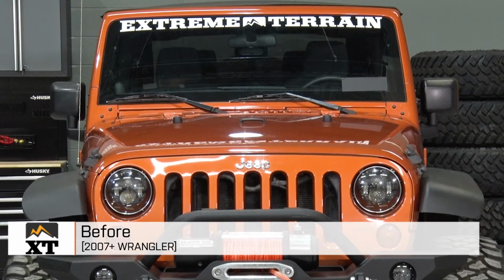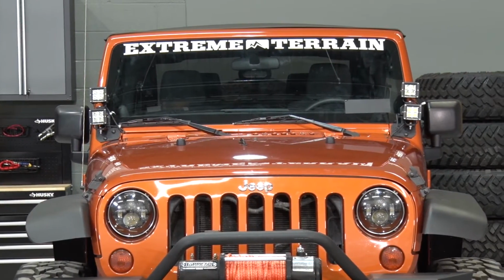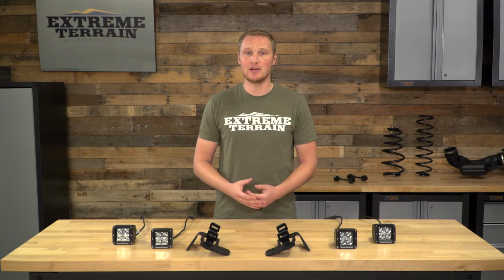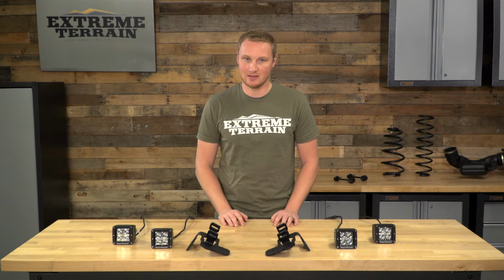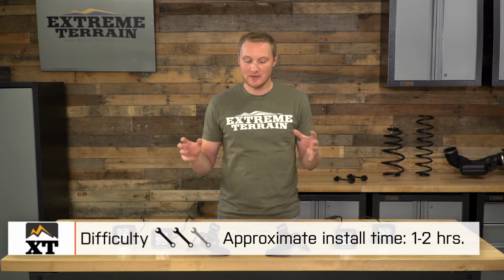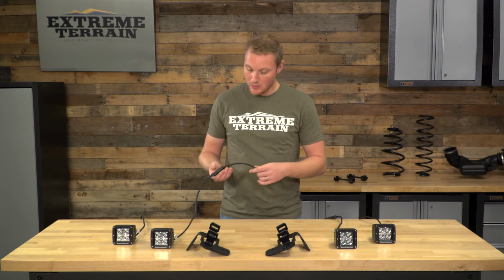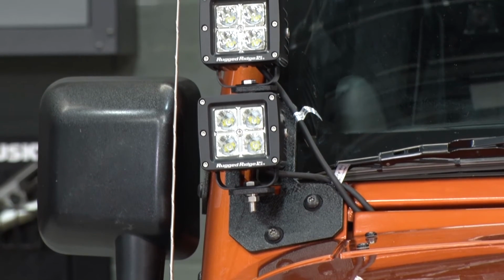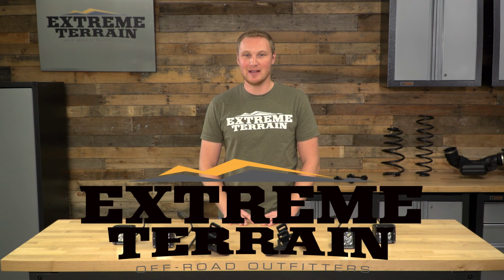Jeep Wrangler Rugged Ridge A-Pillar Light Mount Kit, Square LED (2007-2017 JK) Review & Install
Add four lights to the windshield hinge with the Rugged Ridge A-Pillar Light Mount Kit with Square LEDs! This kit comes with everything needed to light up the trails and provide an attractive, custom style build.

Item J102960
MPN# 11232.35

Essential Off-Road Accessory. There are no street lights in the untamed wilderness. Thankfully, you can light the way with the Rugged Ridge A-Pillar Light Mount Kit with Square LED. This kit installs easily and cleanly on the A-pillar of your Jeep using the supplied dual-mount brackets. It comes with four powerful LED lights mounted in a 3-inch square housing to give you more than 60 watts of bright and powerful light. Best of all, the Rugged Ridge A-Pillar Light Mount Kit is easy to install and requires no drilling or modifications to the A-pillar of your 2007 to 2017 Wrangler JK.

Heavy Duty Construction. The Rugged Ridge A-Pillar Light Mount Kit is precision crafted from heavy-duty steel with a black textured powder coat finish for supreme weather-resistant properties. The LED lights are manufactured from high-quality CREE diodes that are rated at over 30,000 hours of continuous lighting. The LED lights are enclosed in a 3-inch aluminum housing with a black powder coat for extreme heavy duty performance.

Simple Bolt-on Installation. The Rugged Ridge A-Pillar Light Mount Kit is designed to bolt directly on the A-Pillar of your 2007 to 2017 Wrangler JK with no drilling required. The wiring harness is not included in this kit.